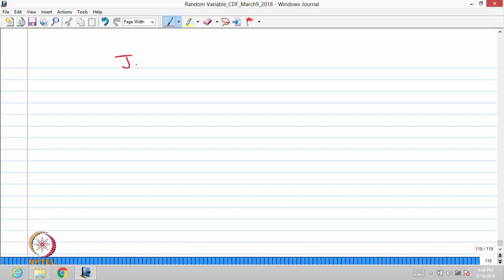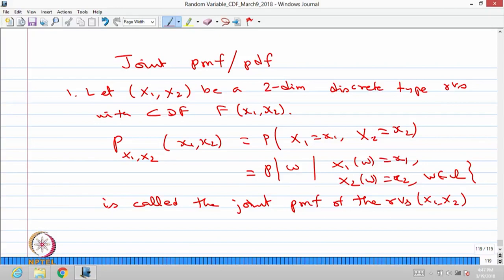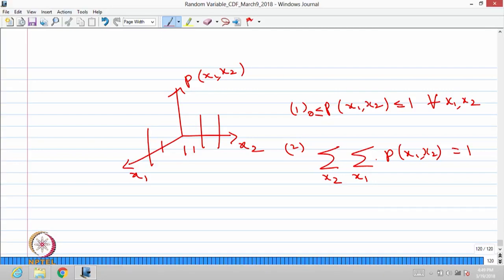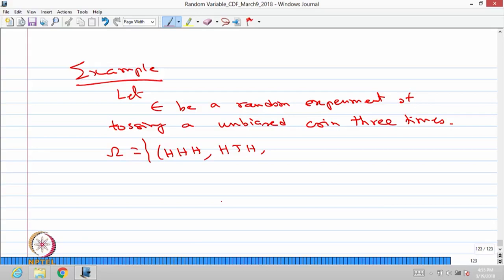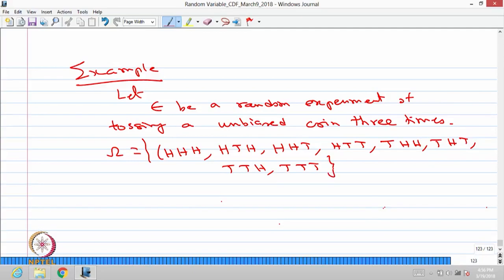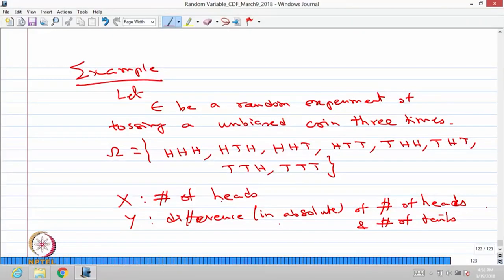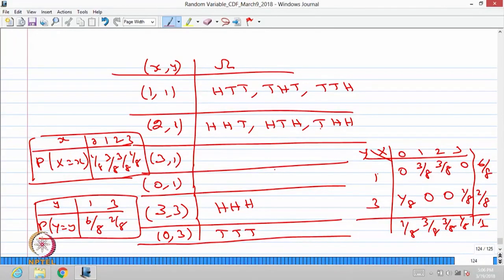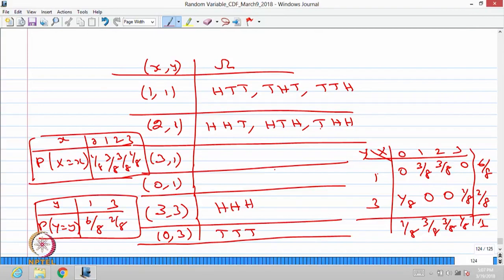Joint probability mass function